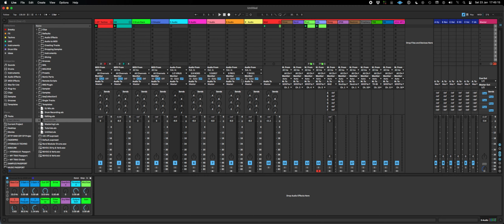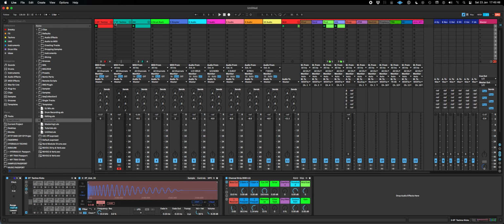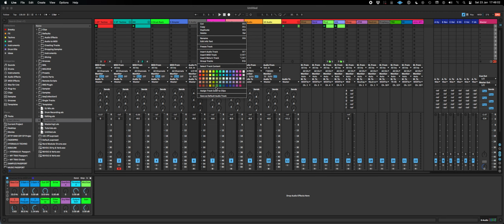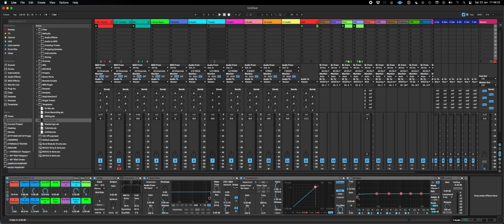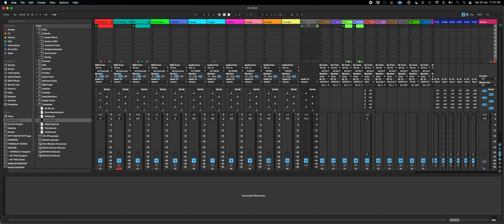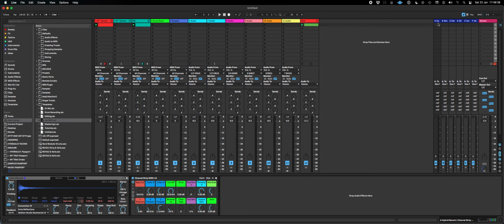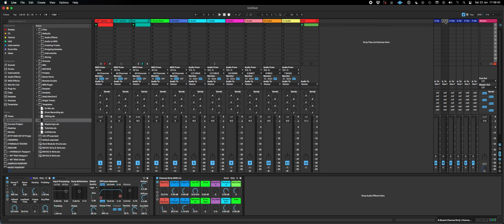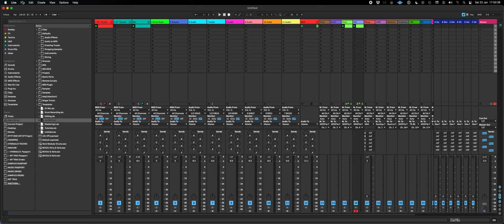Ableton Live 11 Templating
How I set up my template in Live 11 for my studio.

Watch my full course on Fader Pro for more in depth tips and stuff like that.